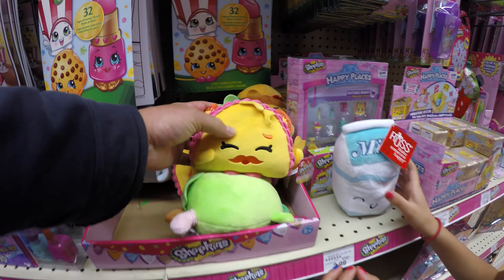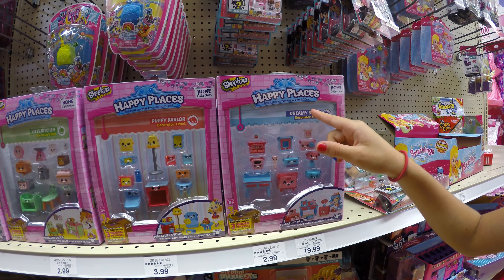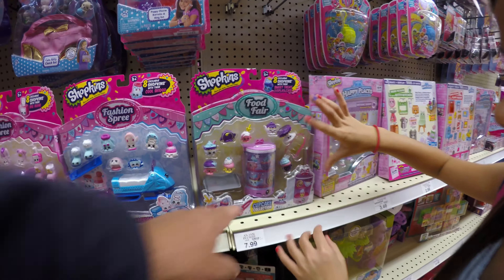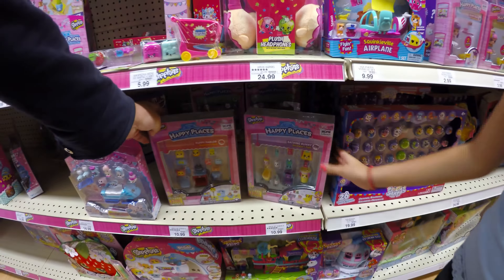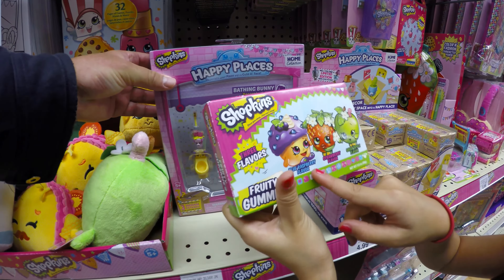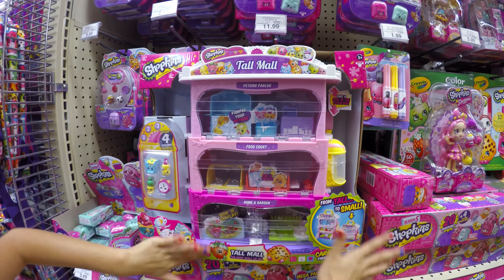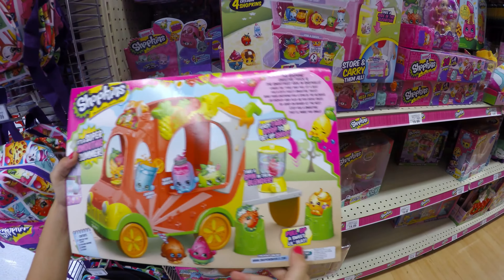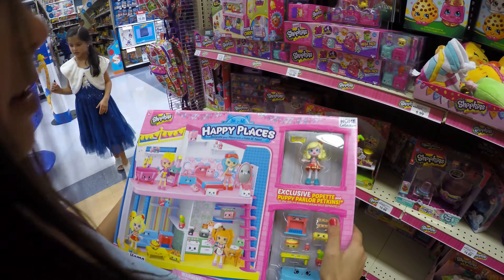Shopkins Toy Hunt 2016: Happy Home Playset, Tall Mall, Smoothie Truck, Happy Places Packs, Fashion +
Here Are Some Of The 2016 Shopkins New Toy Releases We Found Today With Piper:

Shopkins Tall Mall Playset
Shopkins Happy Home With Miniature Decor Playset Includes Exclusive Popette and Puppy Parlor Petkins
Shopkins Smoothie Truck Playset
Shopkins Happy Places Home Collection Bathing Bunny Decorator's Pack (3 Hidden Petkins)
Shopkins Beados Sweet Spree
Shopkins Happy Places Home Collection Kitty Kitchen Decorator's Pack (3 Hidden Petkins)
Shopkins Miniature Decor Happy Delivery Blind Cart (Pressman)
Shopkins Happy Places Home Collection Puppy Parlor Decorator's Pack (3 Hidden Petkins)
Shopkins Cool & Creamy Collection Food Fair Pack
Shopkins Happy Places Home Collection Dreamy Bear Decorator's Pack (3 Hidden Petkins)
Shopkins Adventure Kit
Shopkins Food Fair Cupcake Collection Pack
Shopkins Fashion Spree Frosty Fashion Collection Pack
Shopkins Fashion Spree Slumber Fun Collection Pack
Shopkins Season 5 12 Packs
Shopkins Happy Places Blind Box (Limited Edition Heirloom Petkin Possible) 3 Petkins & 1 Tile
Shopkins Mini Plush Toys
Shopkins Fashion Spree Gym Fashion Collection Pack
Shopkins Happy Places Home Collection Kitty Kitchen Rainbow Kate Lil' Shoppie Pack
Shopkins Happy Places Home Collection Dreamy Bear Lil' Melodine Shoppie Pack
Shopkins Popette Shoppie Doll
Shopkins Season 5 Blind Backpacks
Shopkins Bubbleisha Shoppie
Shopkins Sweet Spot Food Fair Gumball Machine Playset

Piper wanted to check out some of the new 2016 Shopkins Toy Releases. Sure, there were still some of the toys that were released at the end of 2015 still on the shelves, but far and away what she found was some awesome 2016 NEW releases! With Piper, she pretty much wants to buy the entire store. And taking home every new 2016 Shopkins Happy Places was a no brainer, which of course would have required liquidating her savings account. Kidding. She wanted them all and has been pretty impressed with all the new Shopkins Happy Places Home Collection Playsets, Packs, Blind Baskets, Miniature Decor and Mini Dolls. She was V-E-R-Y impressed with the new Shopkins Tall Mall Playset and the MANY miniature decor pieces and triple set it all came with in the box. Another pick of her's was the Shopkins Puppy Parlor and Kitty Kitchen Decorator's Packs (she wanted all of those Packs!). She seems to have taken an interest in these now more than the traditional Shopkins Season 5 and 4 12 Packs and 5 Packs. They make a good compliment and Moose Toys has done a great job keeping the kids and adult collectors alike very interested through 2016.